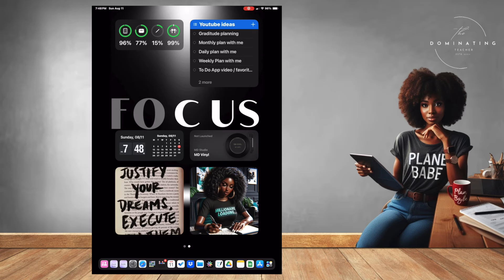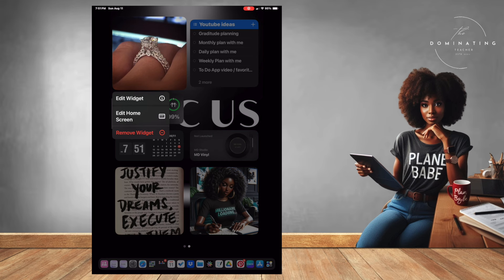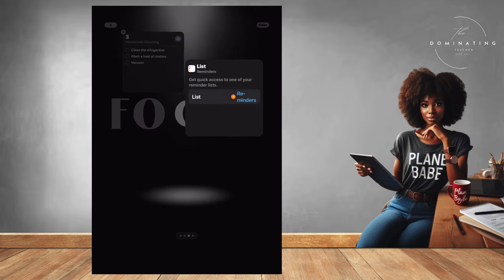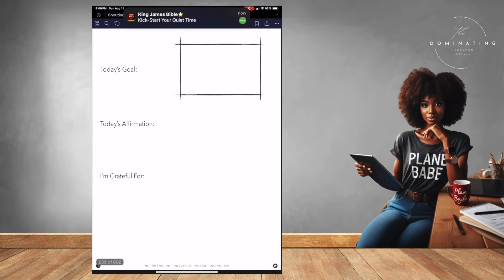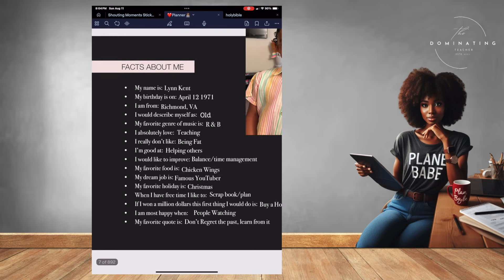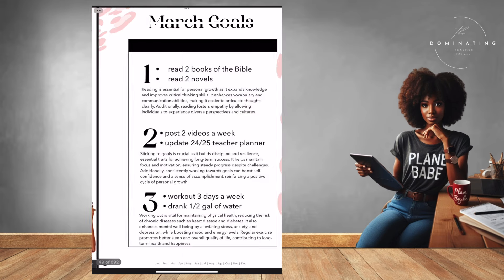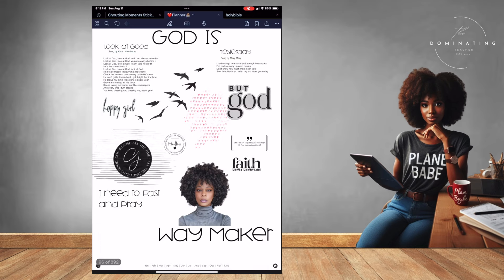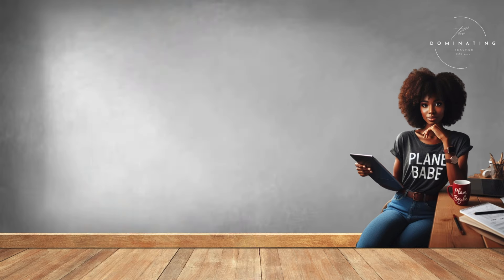My 2024 iPad Productive & Aesthetic & Flip Through Of My Hello Gorgeous Planner V3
Influencer code:
LNMSKENT
Let’s start by reflecting on your Q3 goals and July’s achievements.

Freebies - Goodnotes:  Portrait 5 min page, black line, and font tracker

Filming Essentials
App: Goodnotes 6
iPad: 13 inch | 2024
Apple Pencil Pro
Apple Keyboard